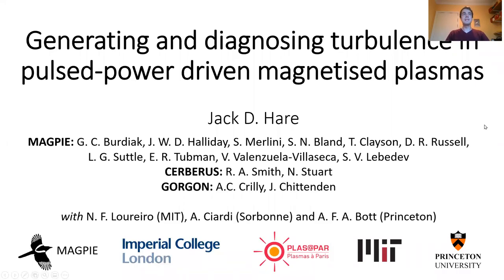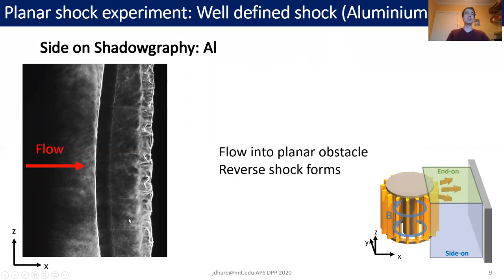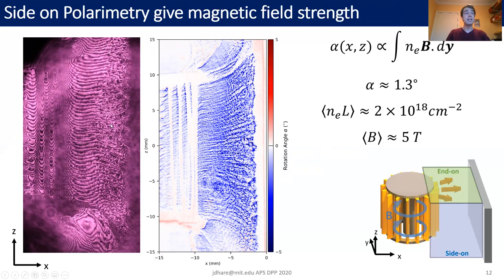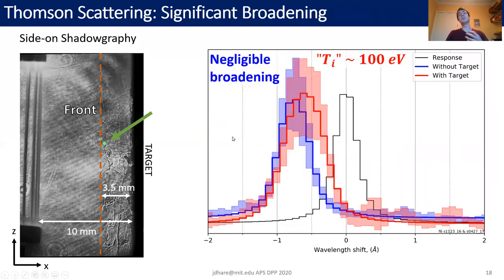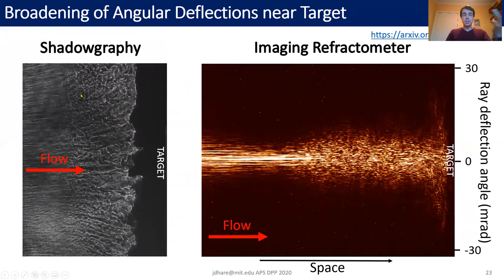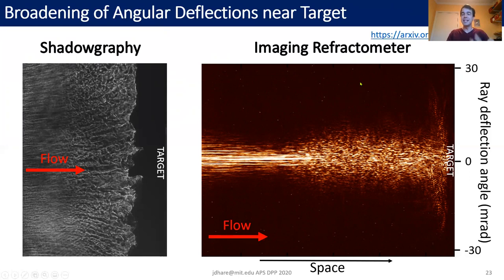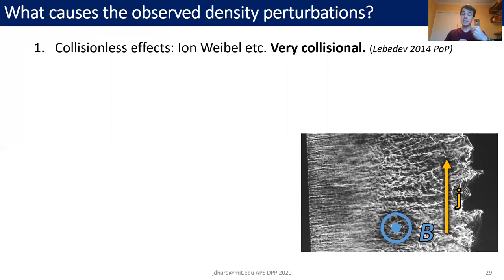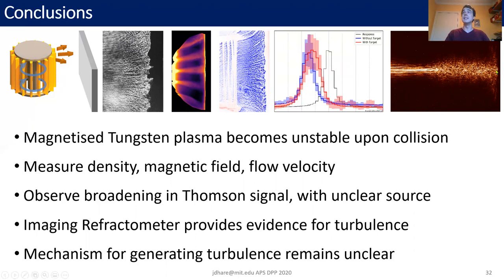Generating and diagnosing turbulence in pulsed-power driven magnetised plasmas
A talk given at APS DPP 2020 on pulsed-power driven magnetised turbulence.